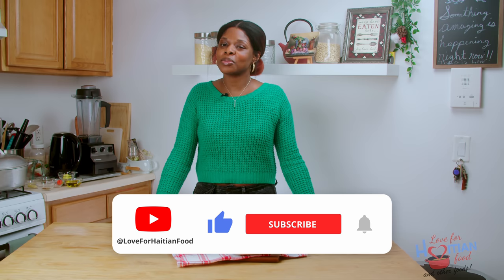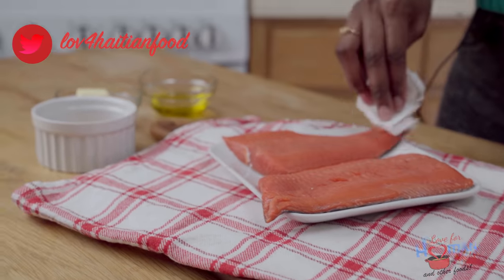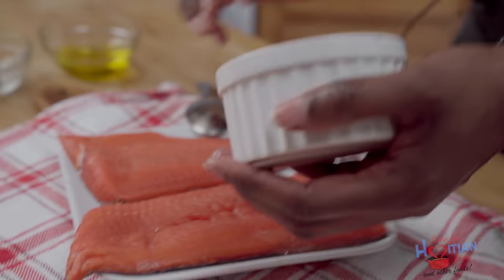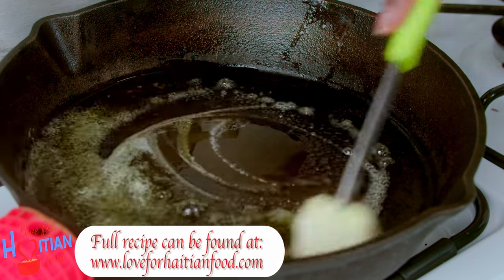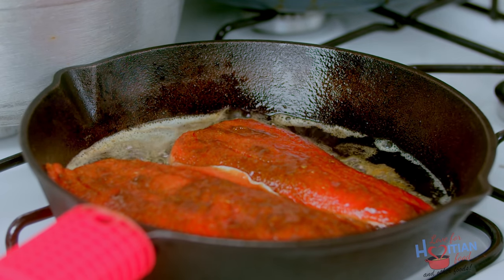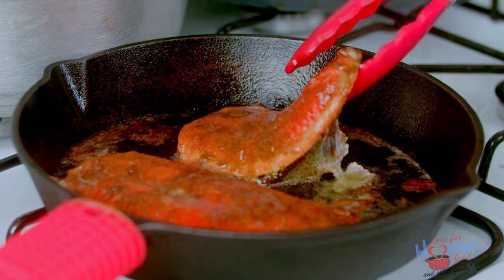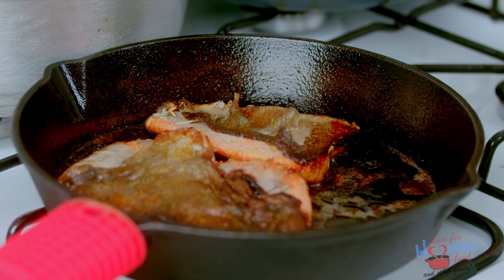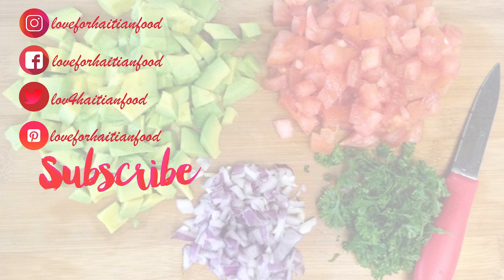Easy Pan Seared Salmon - Episode 8 - ❤ Love For Haitian Food And Other Foods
Shop my E-book that has 25+ recipes that you can cook all throughout the year

In this video you will see how I make:
Pan Seared Salmon

This description contains links that will direct you to Amazon.

Serving Tongs
Mini glass prep bowls
Porcelain Ramekins
Wood Cutting Board w/handle
Cast Iron Skillet